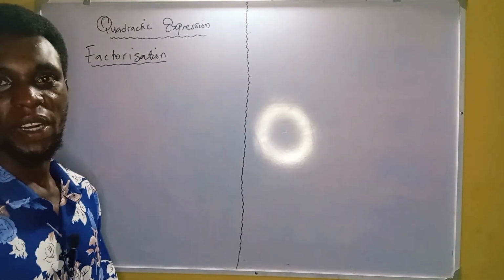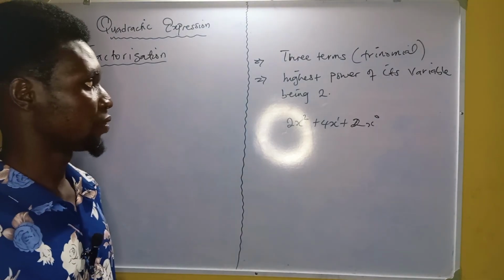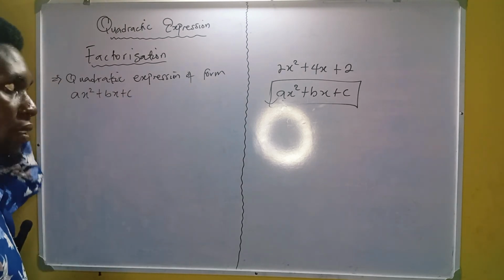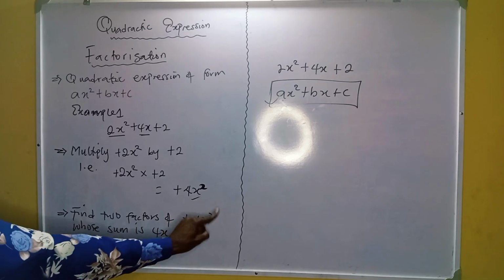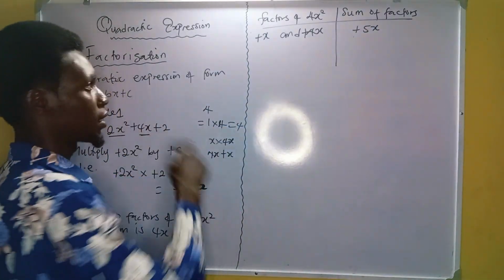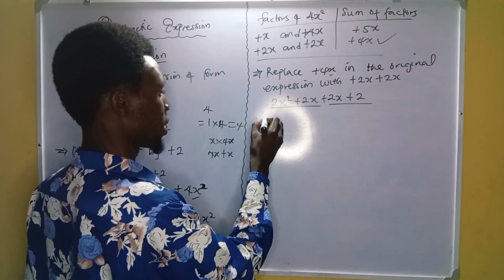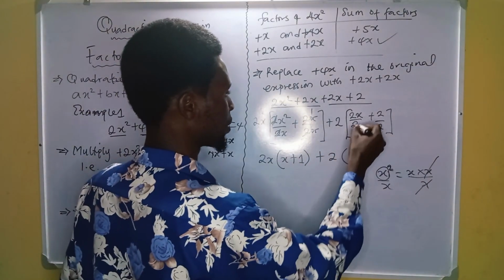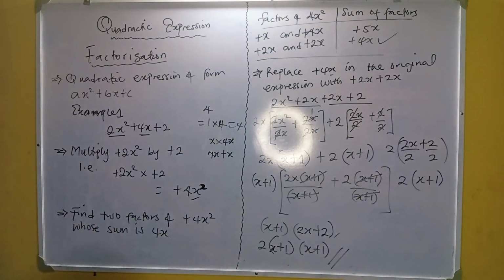QUADRATIC EQUATION 1.1 Factorisation Of Quadratic Expression I